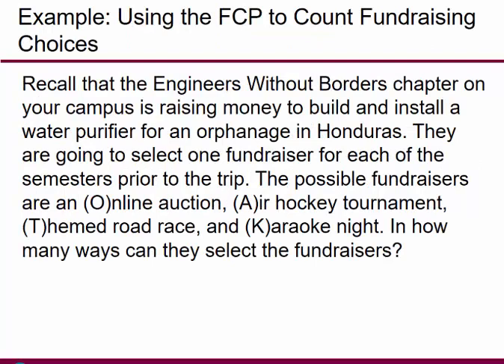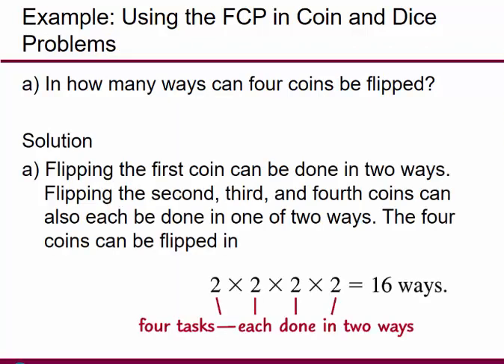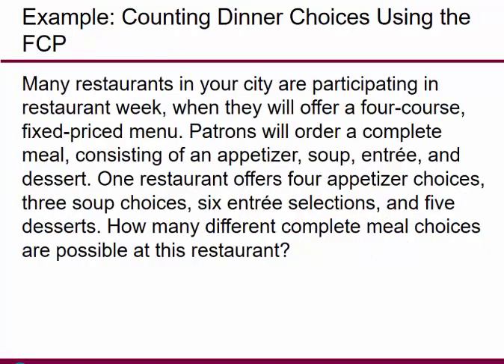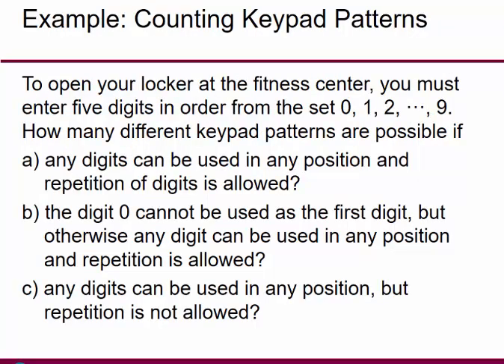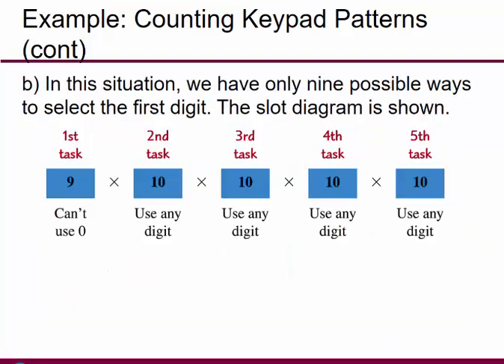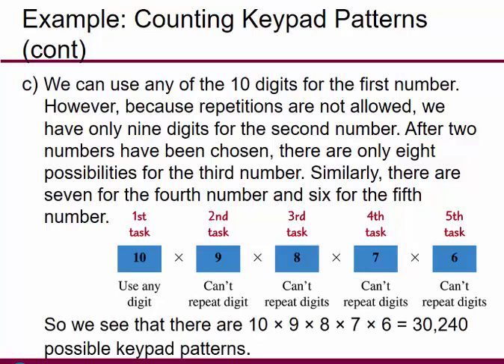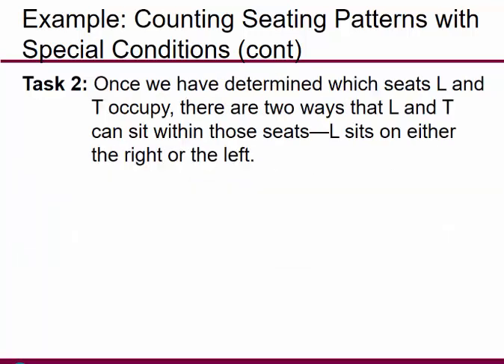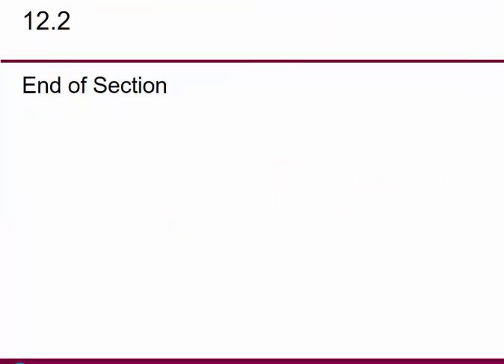MGF 1106 12.2 FCP